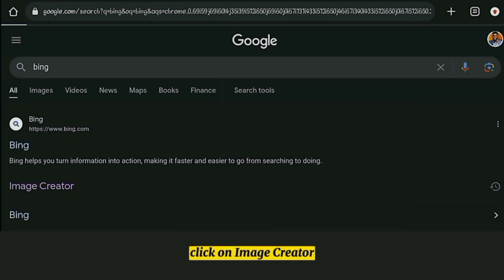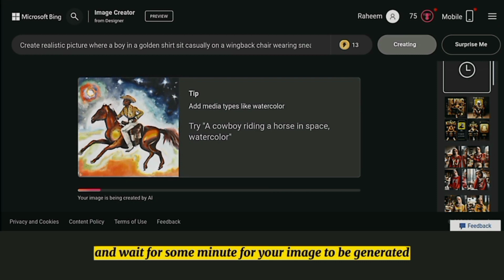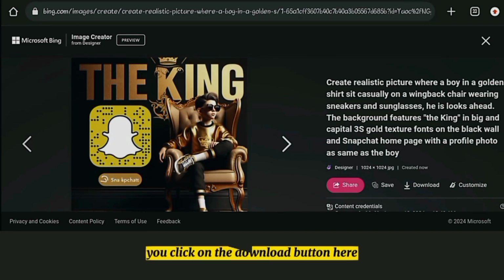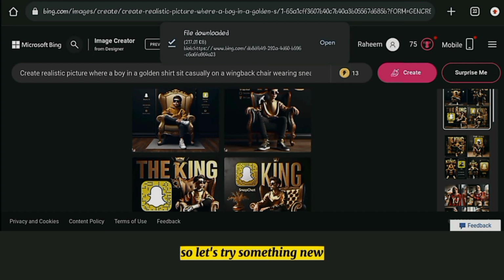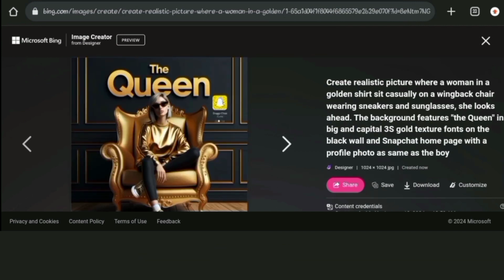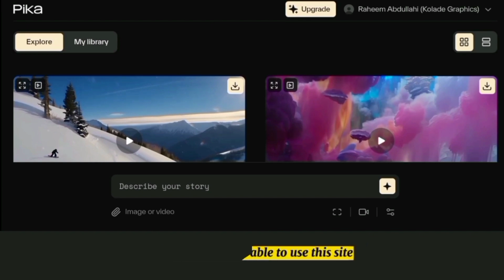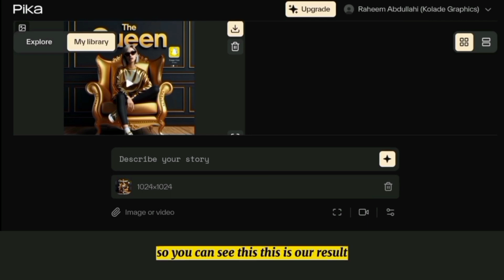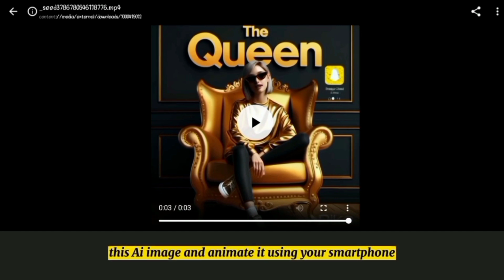Create and Animate AI Trending Images For Free | MSBING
In this educational video, you will learn how to create and animate AI trending images for free. Discover the power of artificial intelligence and unleash your creativity with step-by-step instructions. Whether you're an aspiring designer or a curious learner, this tutorial is perfect for you. Watch now and master the art of creating and animating stunning images using AI technology. Don't miss out on this opportunity to enhance your skills. Join us and create mesmerizing visuals today!

Ai images
bing ai
ai tools
microsoft bing ai image generator
ai image generator bing